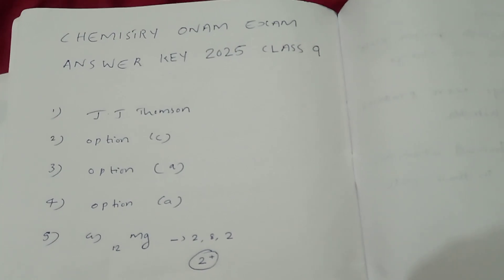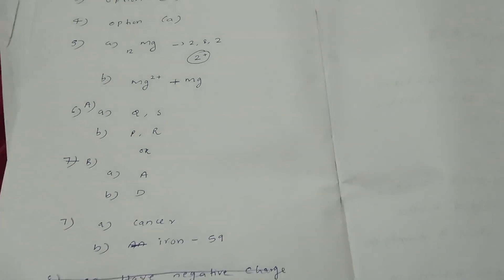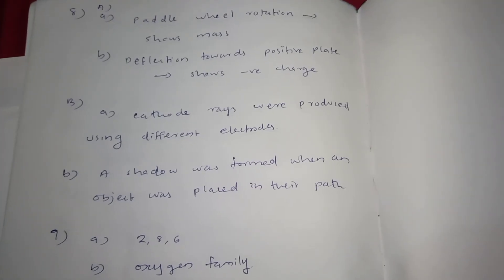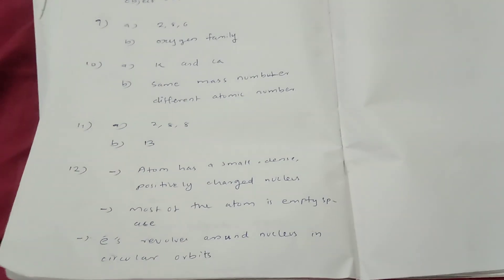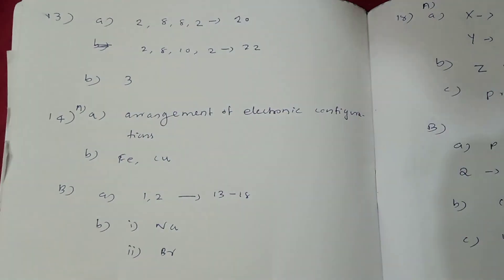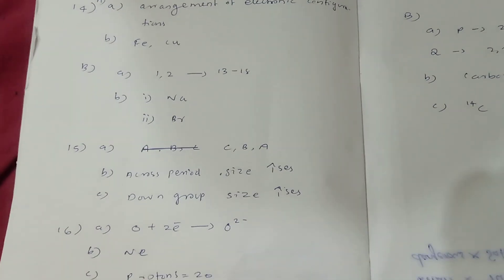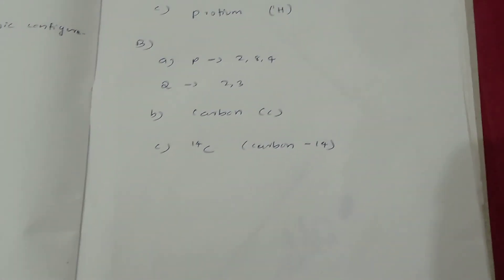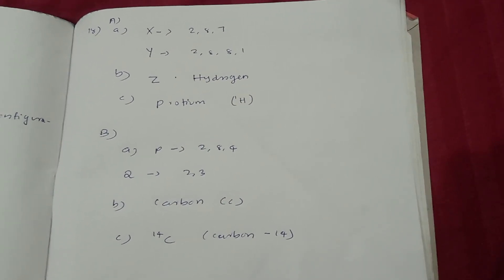CLASS 9 ONAM EXAM CHEMISTRY ANSWER KEY 2025